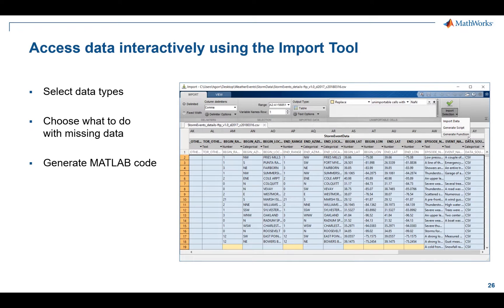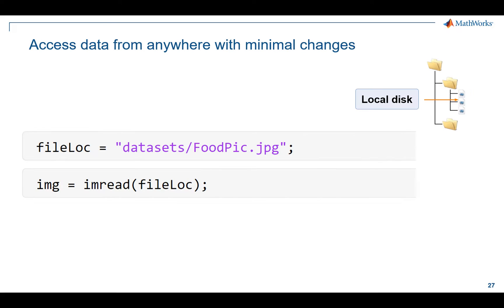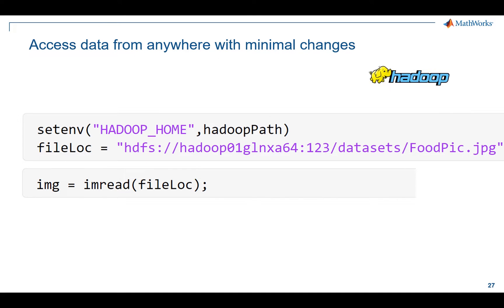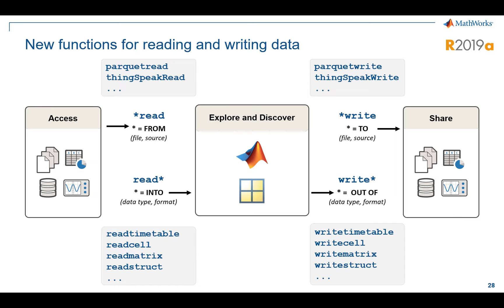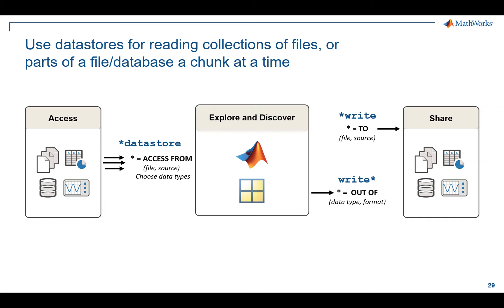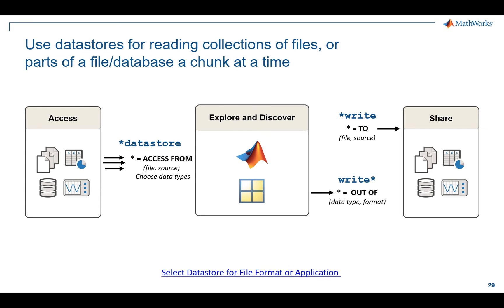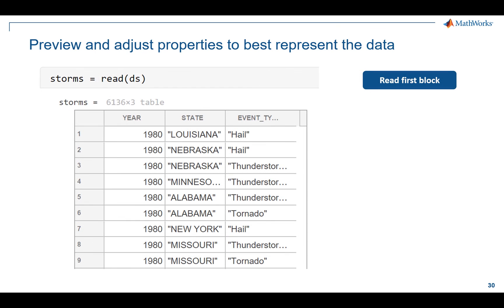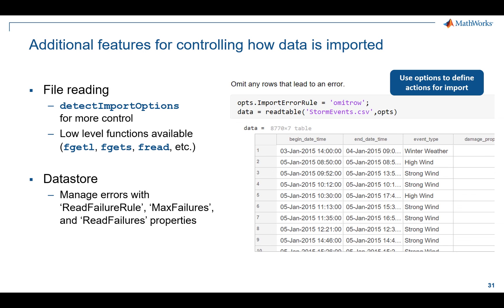Importing Data - New Ways to Work in MATLAB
MATLAB® makes it easy to import data – no matter where your data is stored or what it looks like. Use the Import Tool to easily bring data into the MATLAB environment and automatically generate code. Then you can reuse that code to automate the process.  The video also highlights new functions for bringing data into and out of MATLAB.